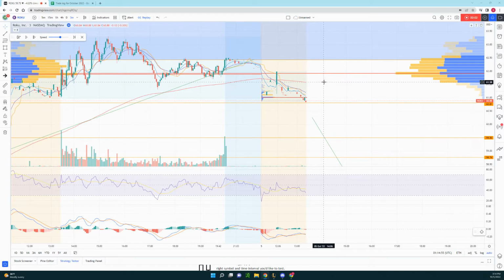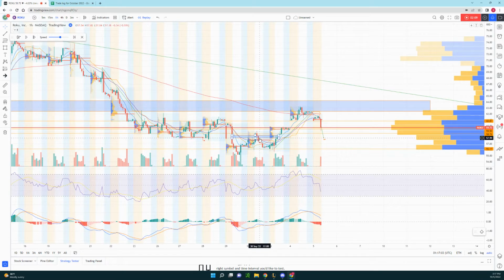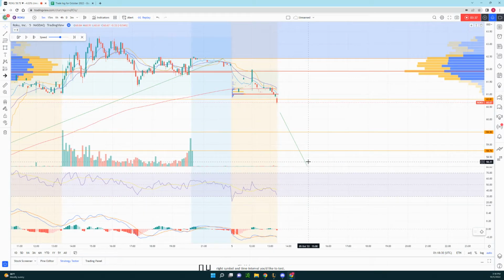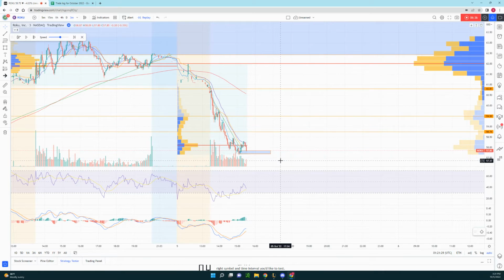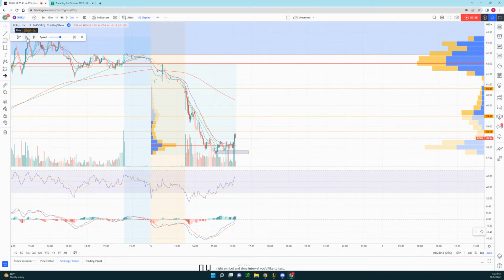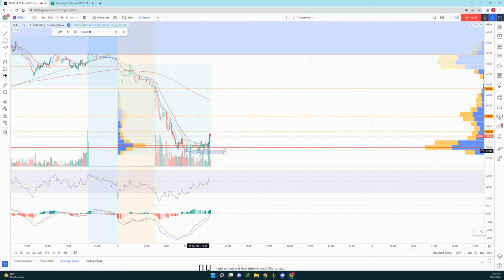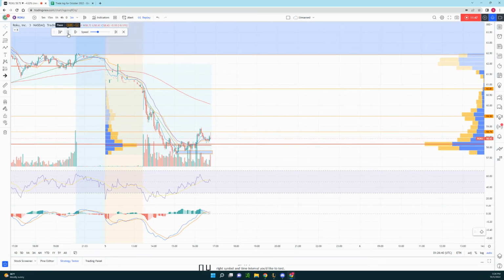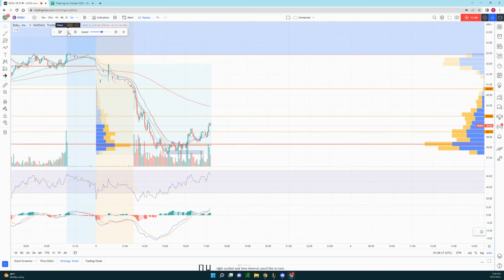SeansTrades Scalp Recap 📈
SeansTrades is nasty when it comes to scalps. Watch as he breaks down this trade.